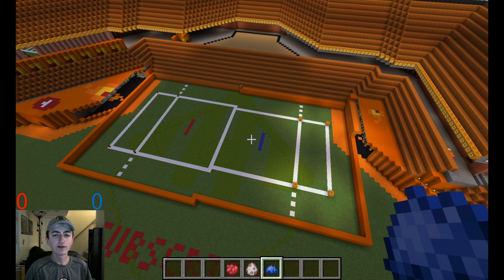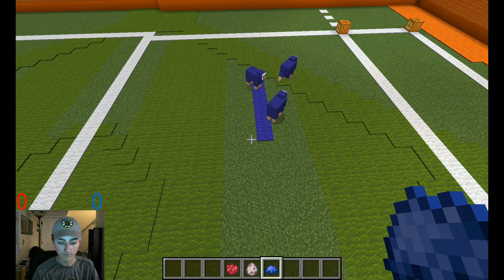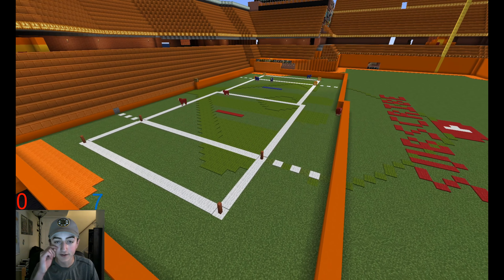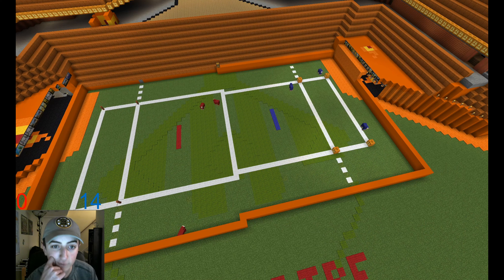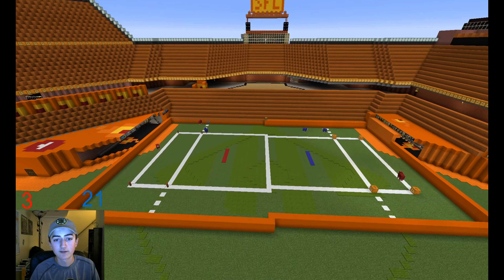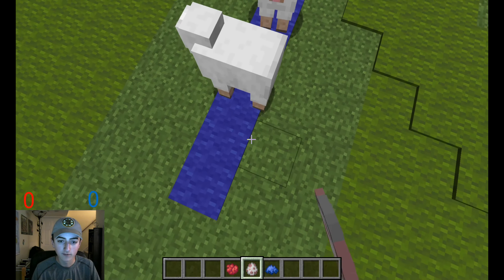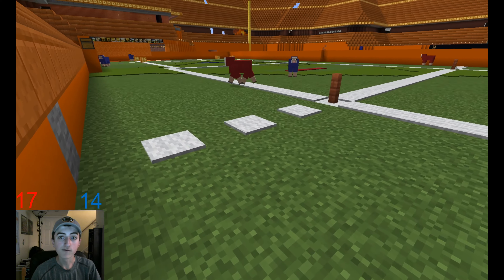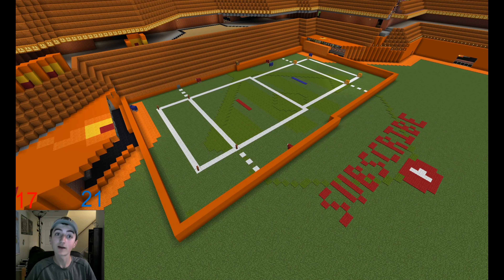Sheep football rules series game 3 and 4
I think i am gonna go with the wider field but I still have the rest of this series and then preseason to figure it out